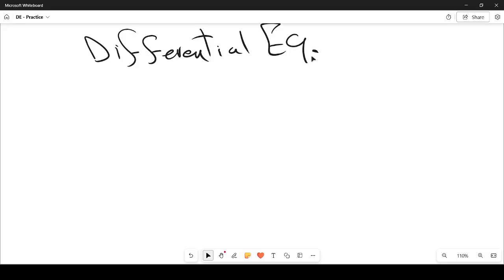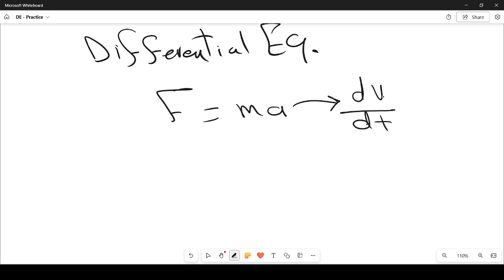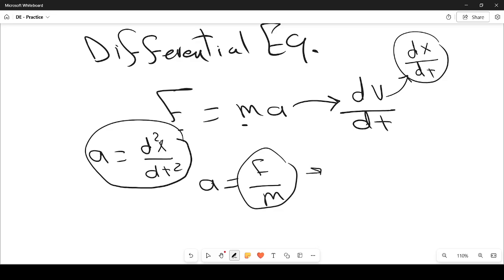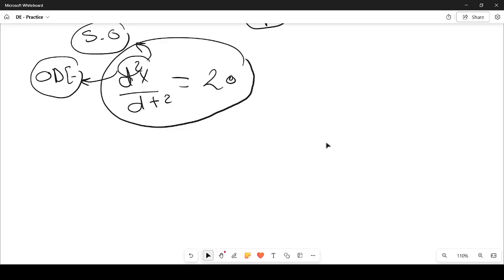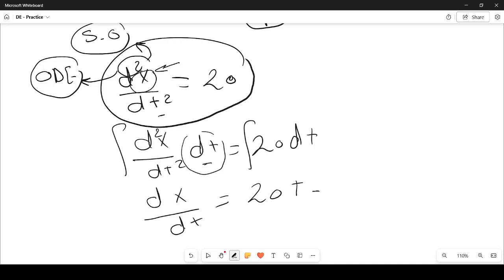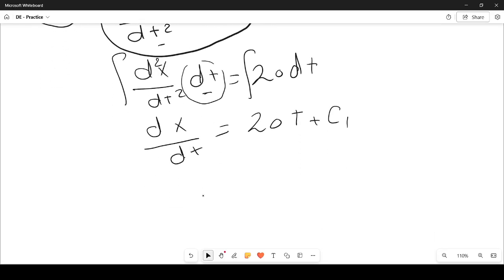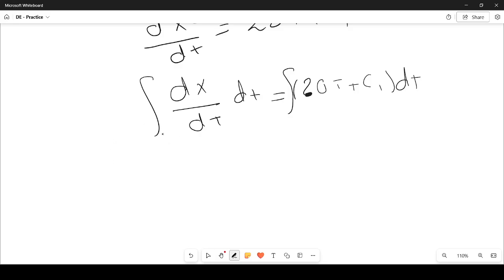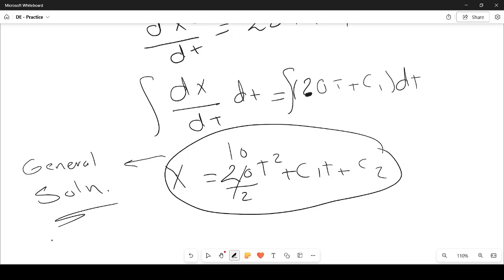Differential Equations | Practical warm-up Example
Practical warm-up example to get familiar with Differential equations